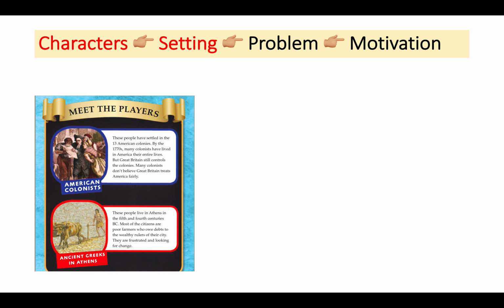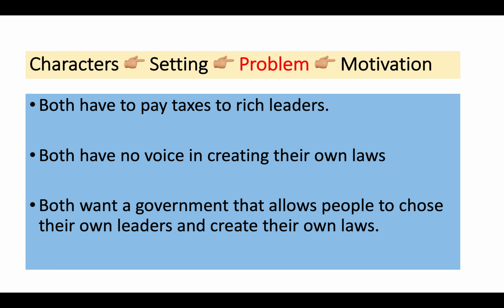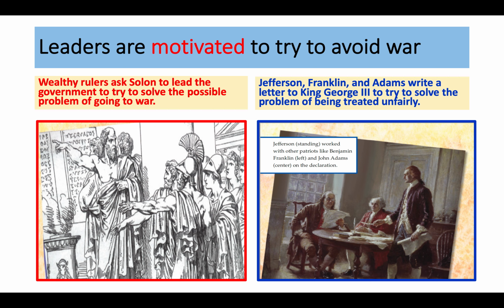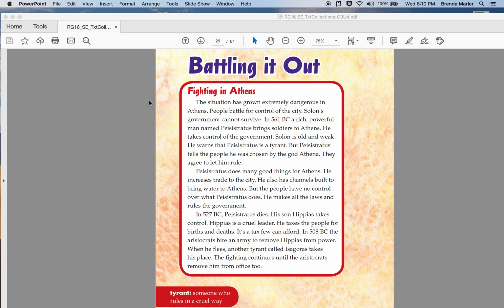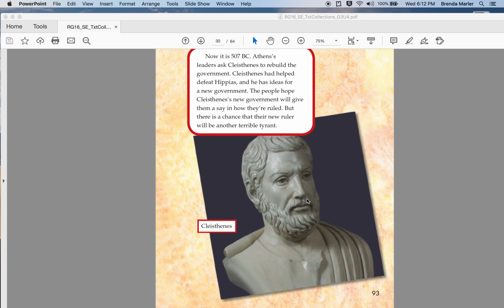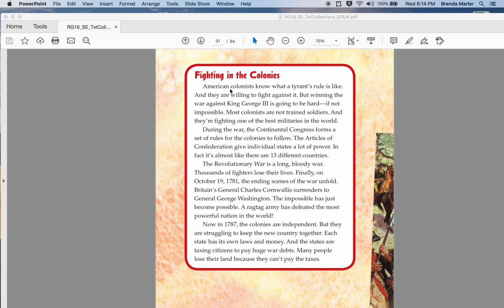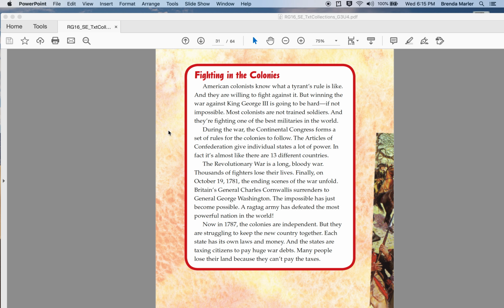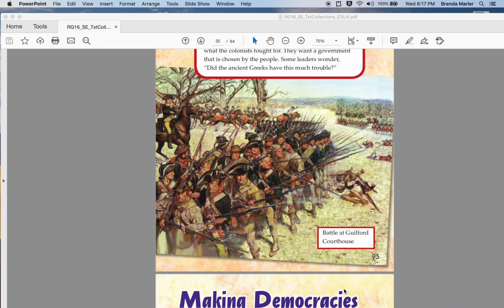Battling It Out